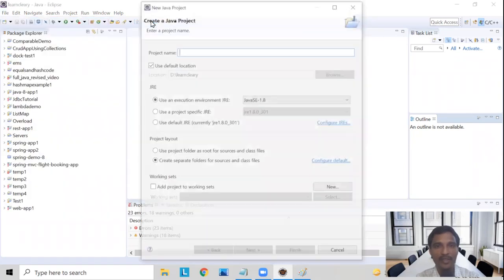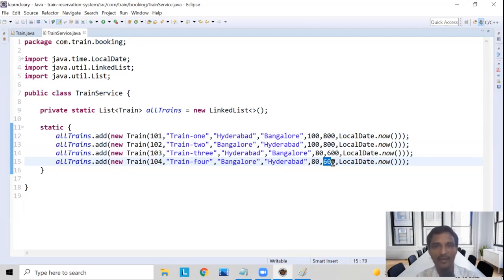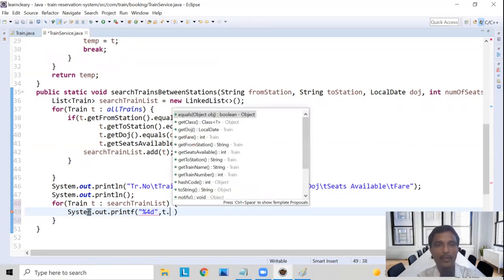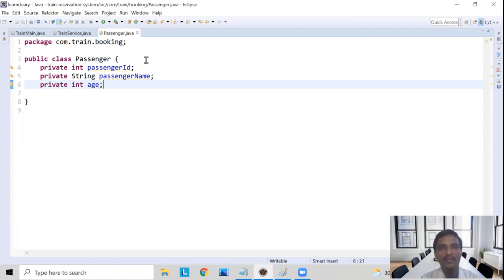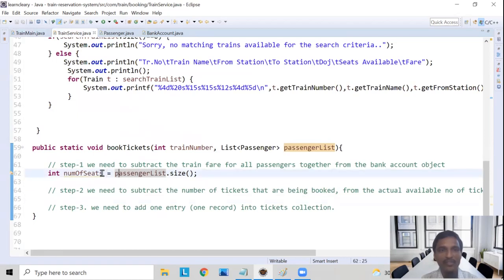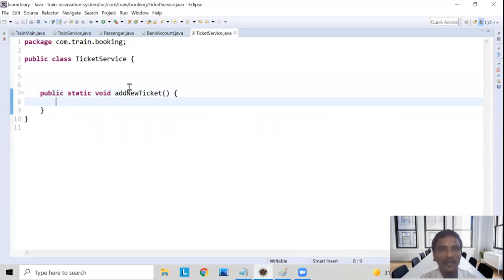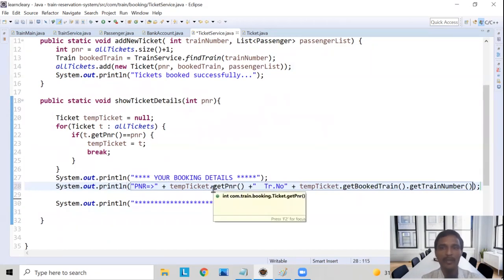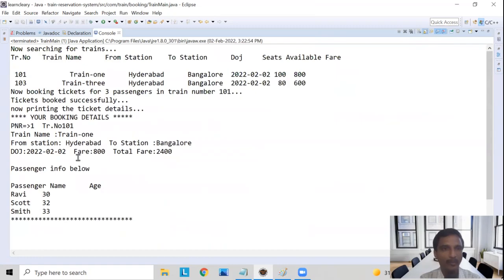Java Projects For beginners | Railway Reservation System in Java | Train Ticket Booking in Java